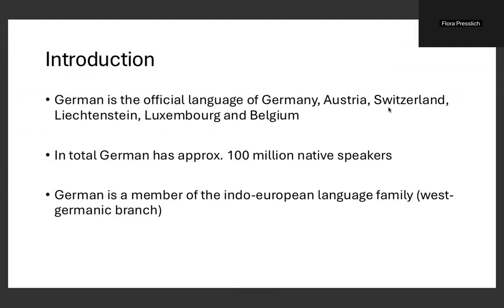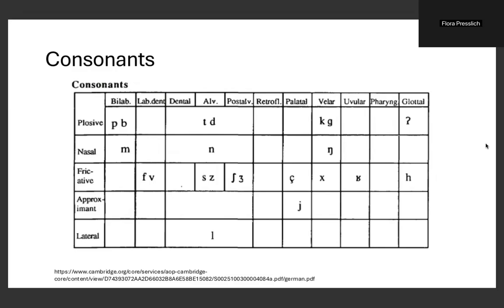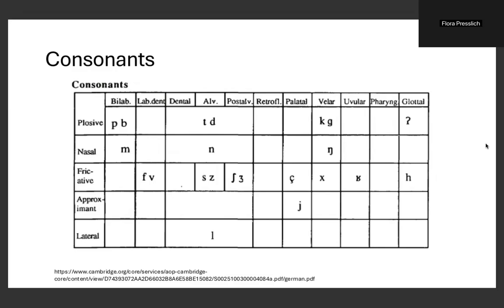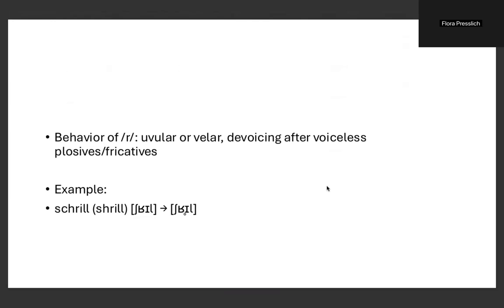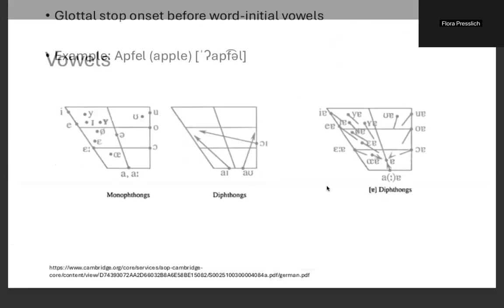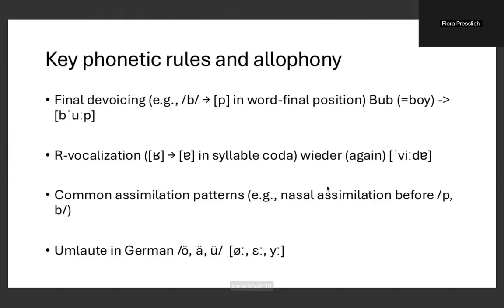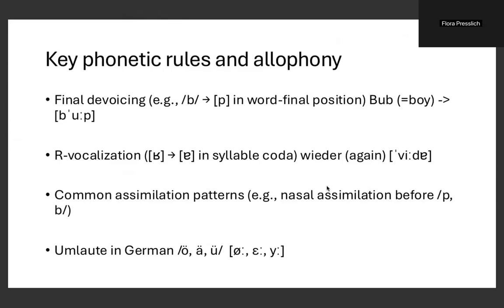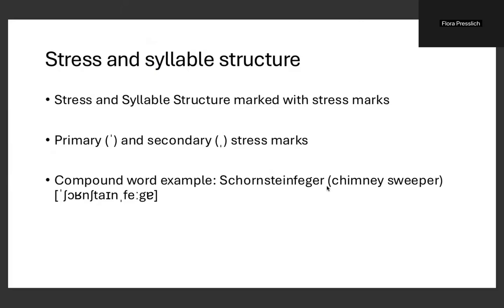German_IPA demonstration